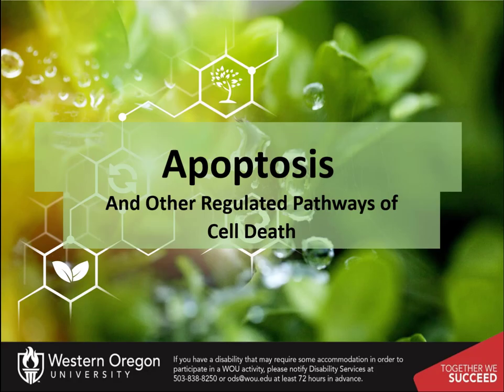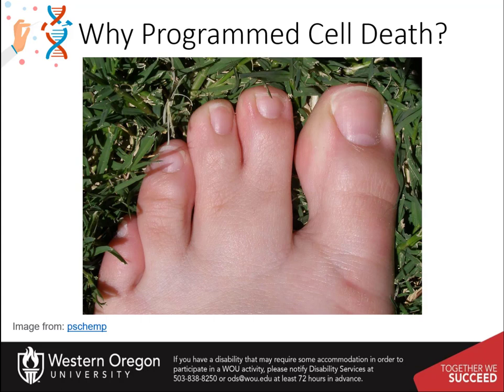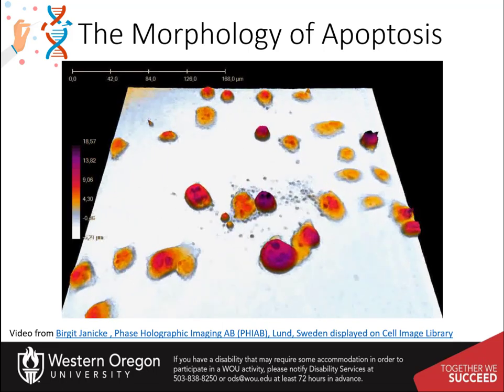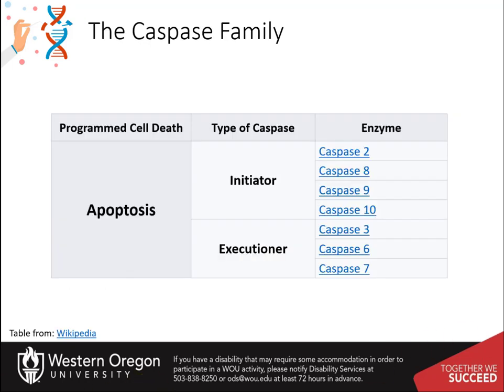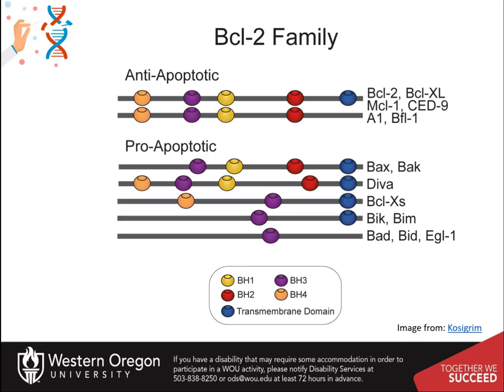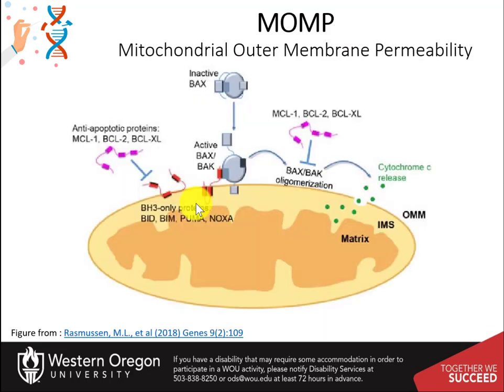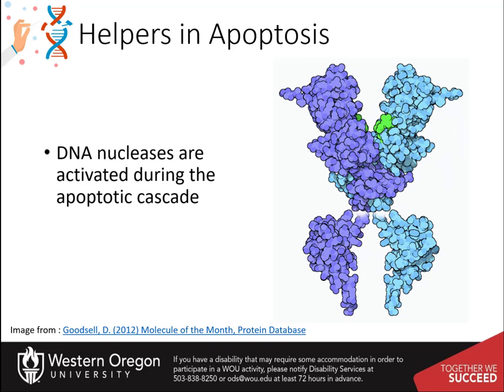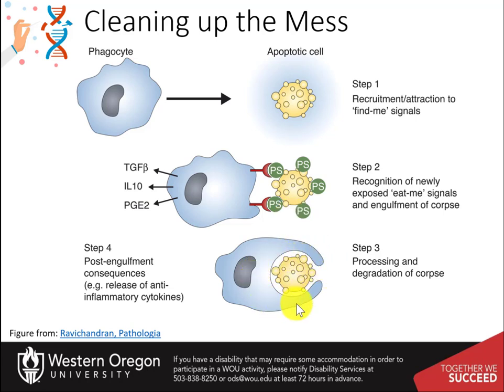Mechanisms of Apoptosis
Upper Division Undergraduate Biochemistry II Course. Introduction to the Intrinsic and Extrinsic mechanisms of apoptosis. This video is created using creative commons licensing 4.0 BY NC SA. Other OER Biochemistry Resources can be found